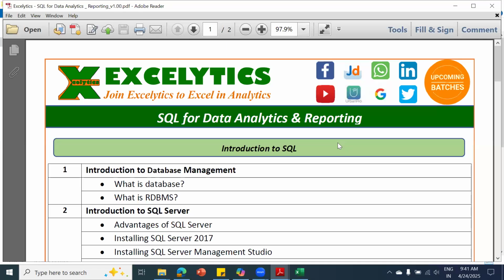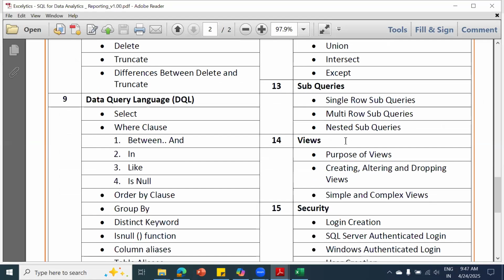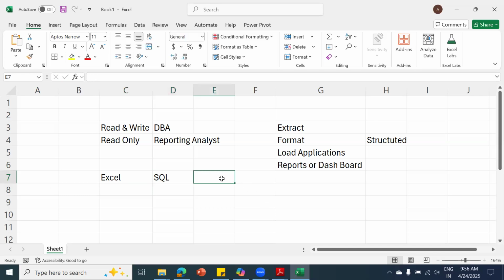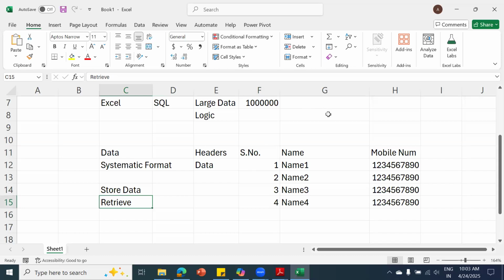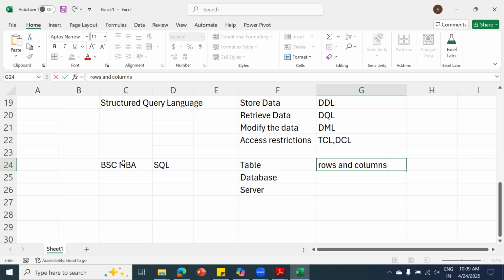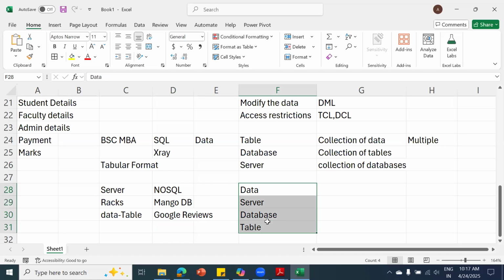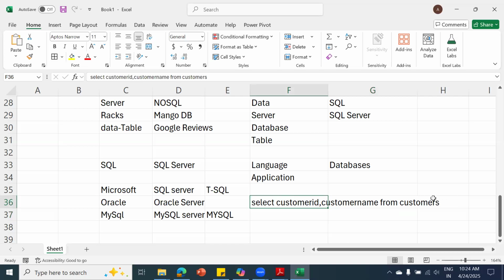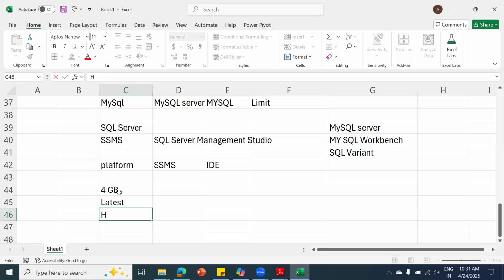Excelytics B00682 SQL & Power BI Demo 24-04-2025